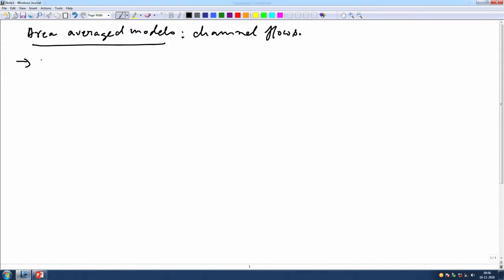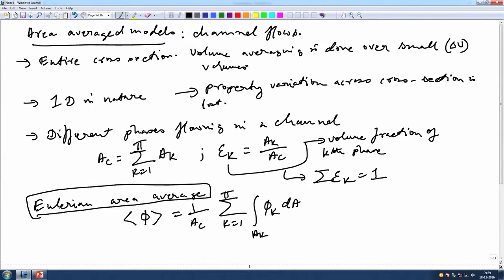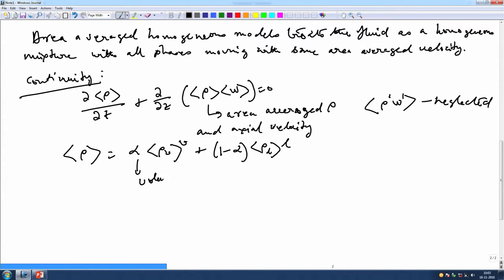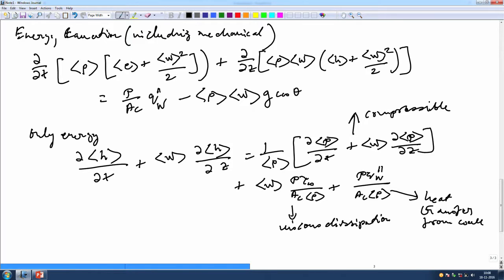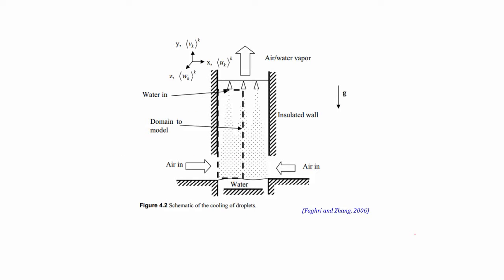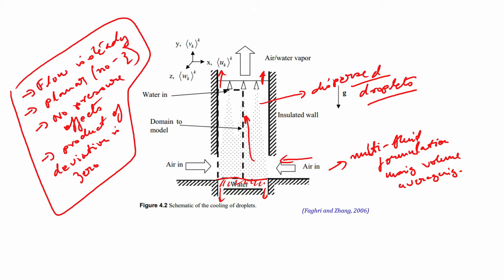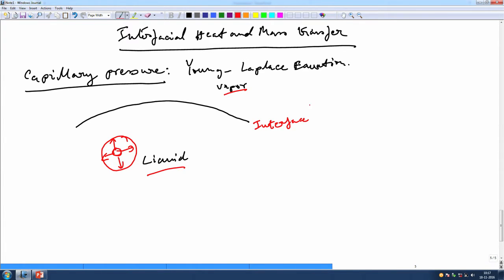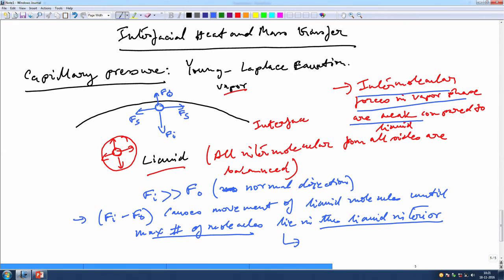Lec13 Governing equations Averaging techniques III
Governing equations,Averaging techniques,Intermolecular Force,Combustion